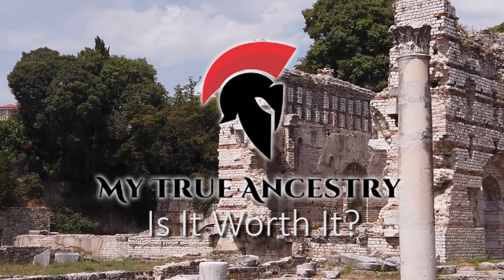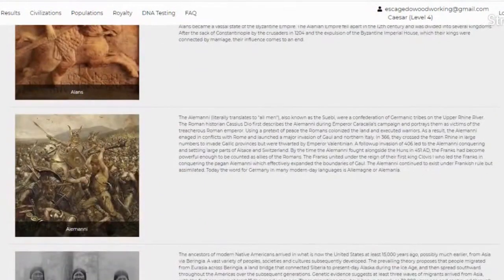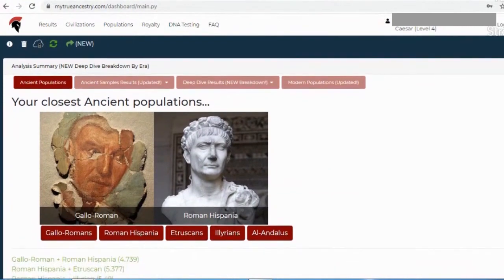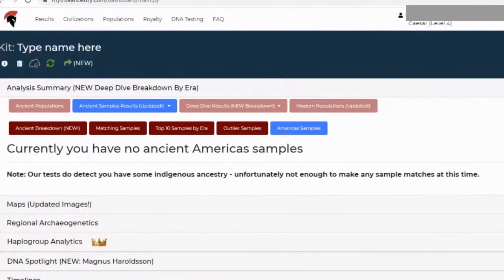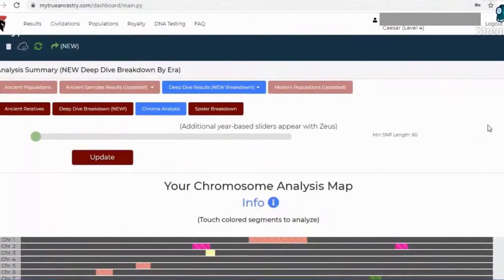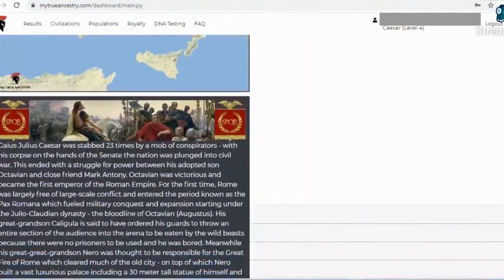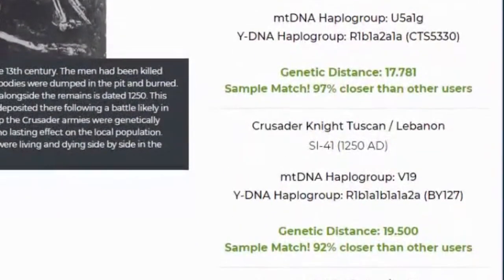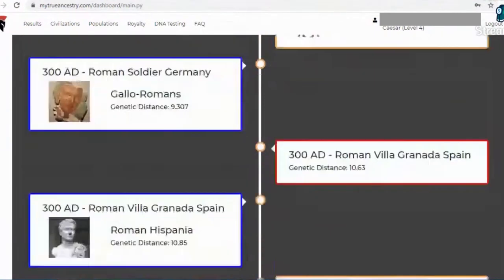My True Ancestry - Is it worth it? Deep Dive Features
In this video we go through many of the features that come with the My True Ancestry website. We'll take you through each tab on the site and what is included. If you enjoy DNA, ancestry research, history, and detective work, I think you'll find it interesting. These tools are waiting for you to explore. So we'll show you what they have and you decide if My True Ancestry is worth it.